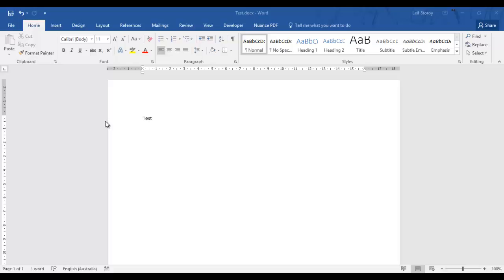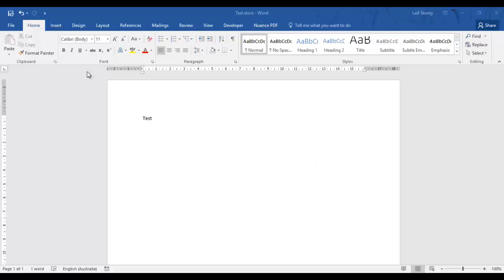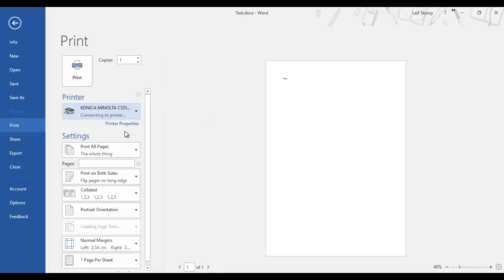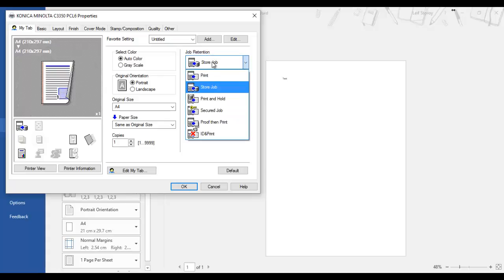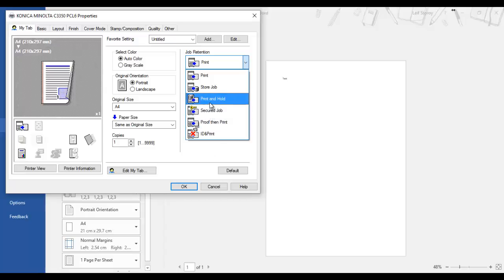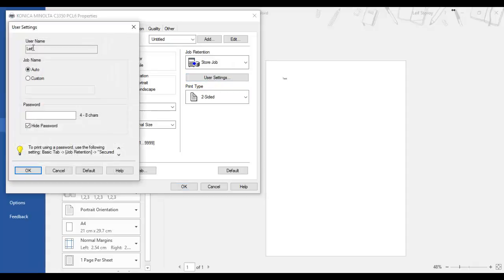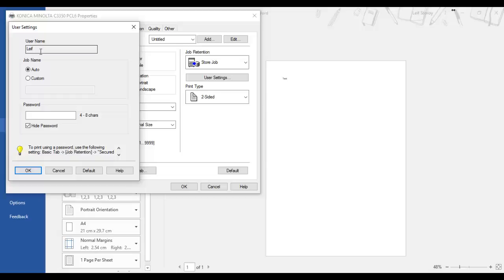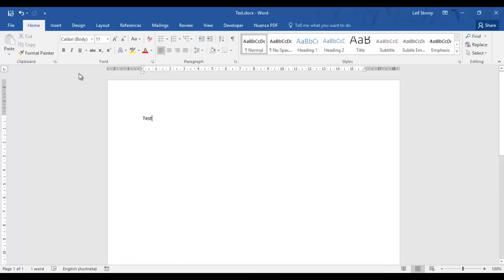How to User Box Konica Minolta bizhub C3350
How to save ducument in user box using the 'Store Job' function setting on Konica Minolta bizhub C3350 Series.